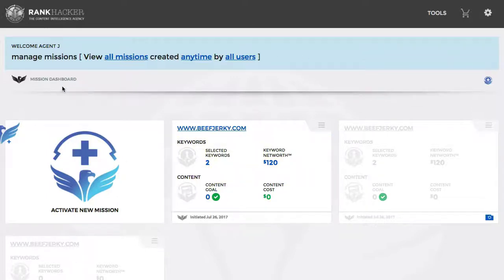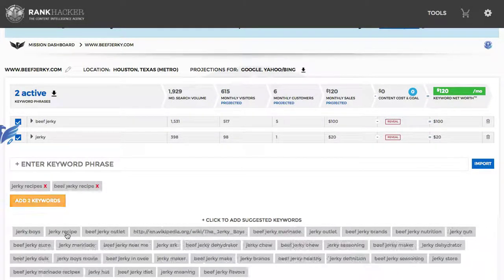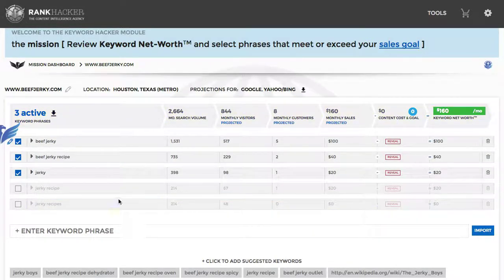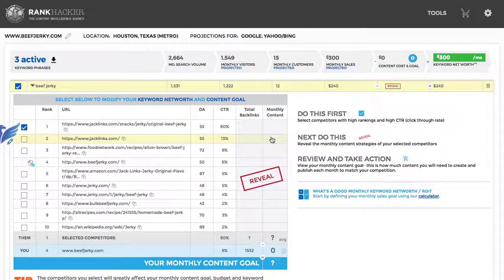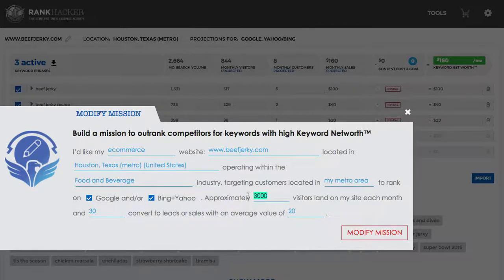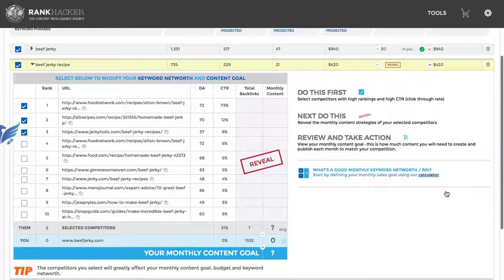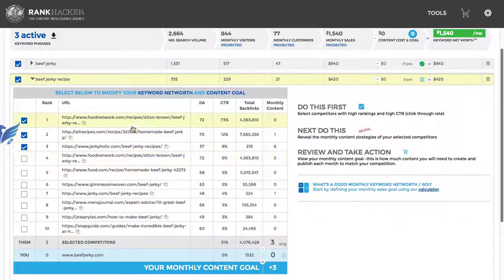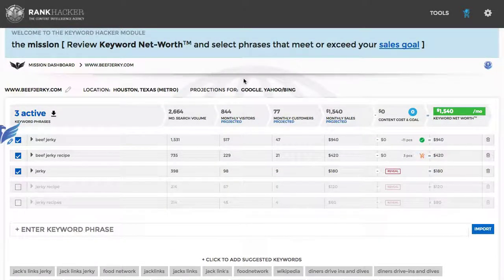Keyword Research: Quick hack to find keywords with high ROI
In this tutorial Roger Janik will show you how to use Rank Hacker to automate finding juicy keyword phrases that will generate the most leads and sales!